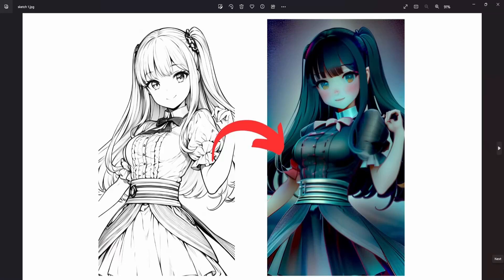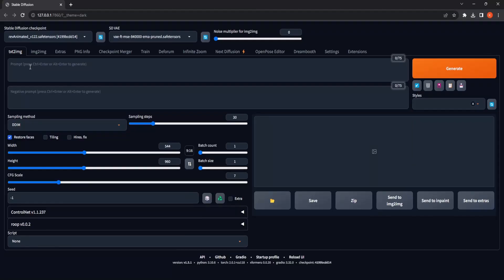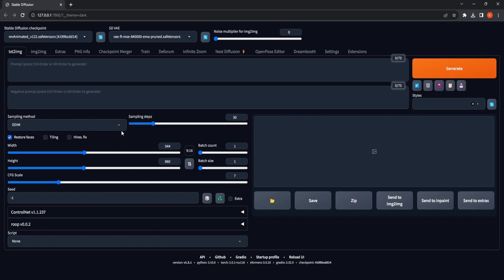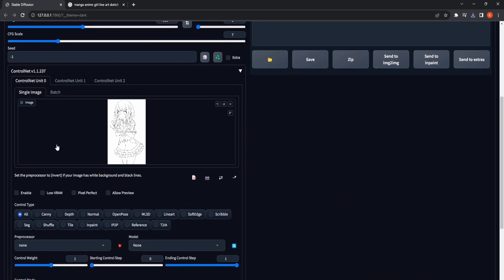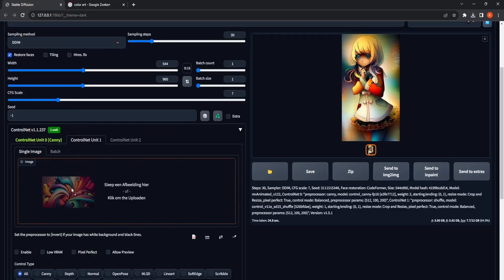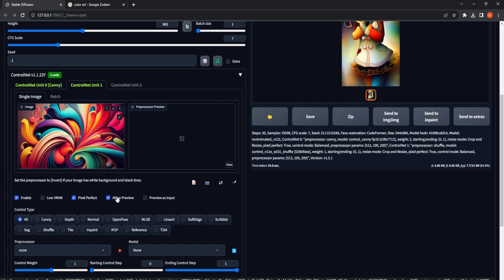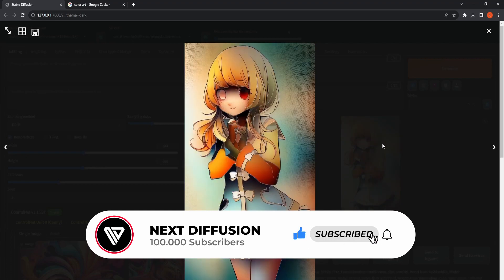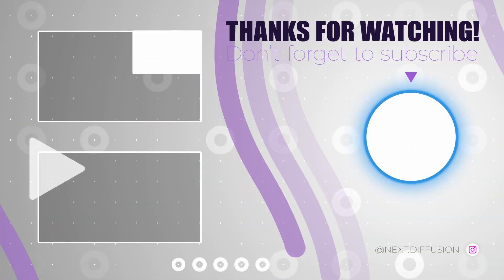Sketch Colorization | Stable Diffusion & ControlNet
Elevate sketches with precision using Stable Diffusion & ControlNet for stunning colorization. Transform monochrome drawings into vibrant masterpieces.

Timestamps:
0:00 - Intro
0:17 - Txt2Img Settings
0:41 - Controlnet Unit 0 Settings
1:06 - Controlnet Unit 1 Settings
1:33 - Example Colorized Sketch Art
1:47 - Outro

📺 Watch the entire video for more information!